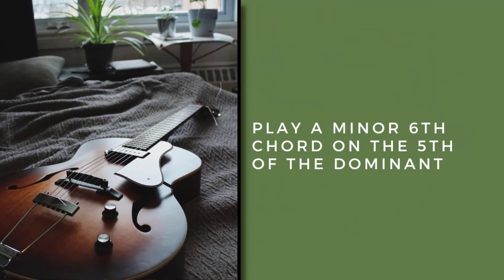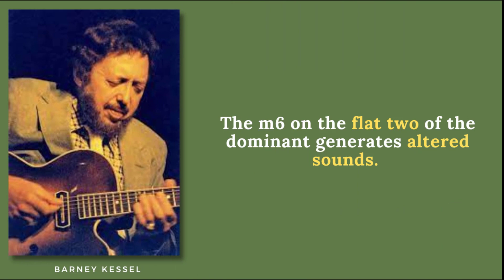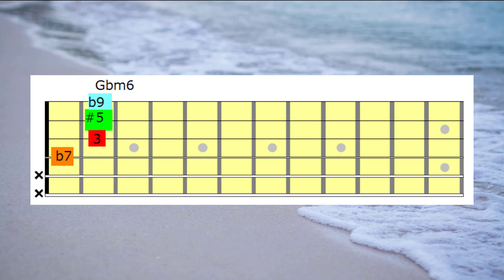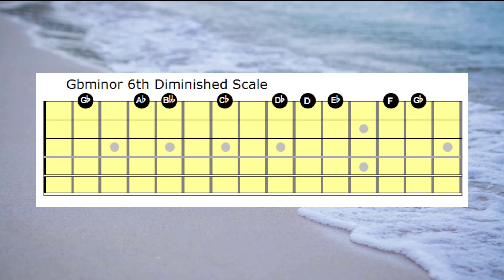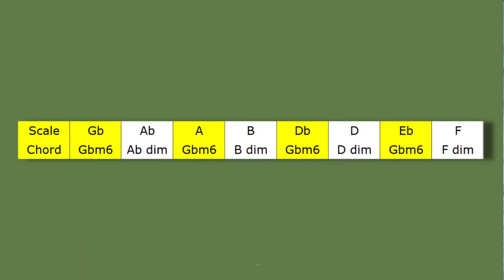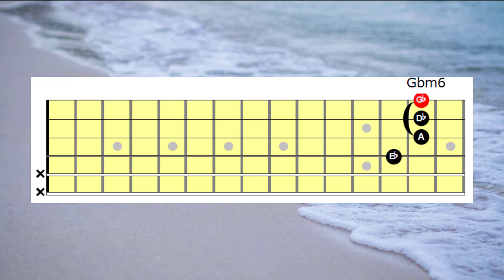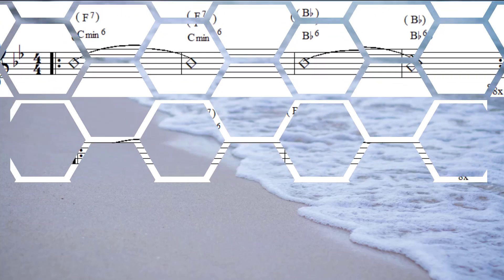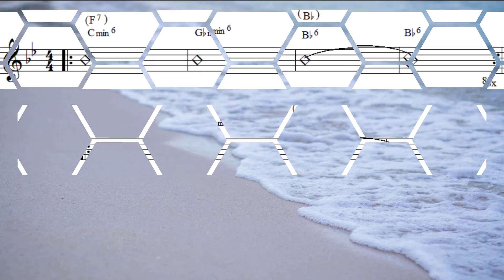Jazz Guitar Chord Melody 30 - Altered Dominant Seventh Chords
In this video, we will explore the world of Jazz Guitar Chord Melody and focus on Altered Dominant Seventh Chords. We will start by discussing what an Altered Dominant Seventh Chord is and why it's such an important chord in jazz music.

Then, we will learn several different voicings for Altered Dominant Seventh Chords, and talk about how we can use them in our playing.

Throughout the video, we will also touch on some important concepts related to Jazz Guitar Chord Melody, including voice leading, chord inversions, and the use of chord extensions.

 By the end of the video, you will have a better understanding of how to use Altered Dominant Seventh Chords in your playing and how to create beautiful, complex-sounding chord melodies.

Whether you are an intermediate or advanced player, this video is sure to provide you with some valuable insights and techniques to take your jazz guitar playing to the next level. So grab your guitar and let's get started!

Links:

Want to catch up or review a previous session in the Jazz Guitar Chord Melody series? Check out the playlist below.